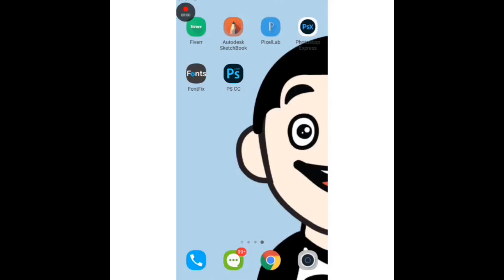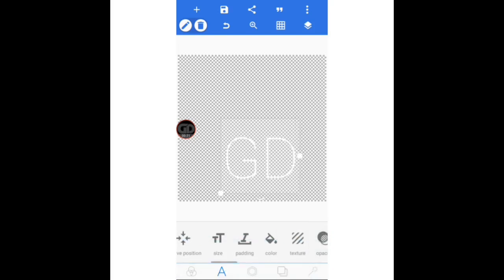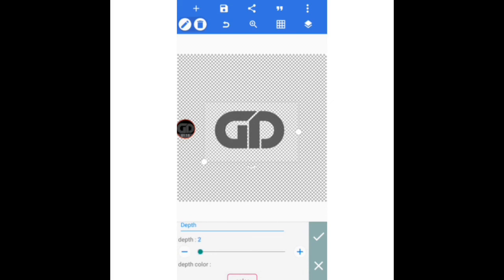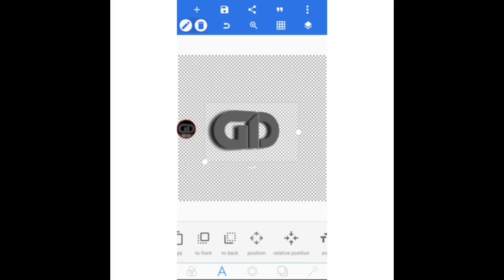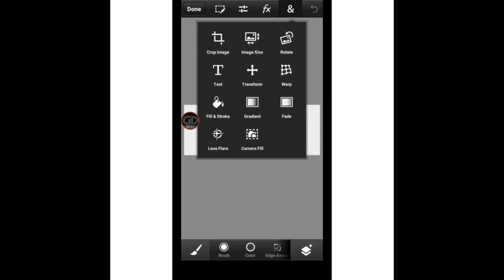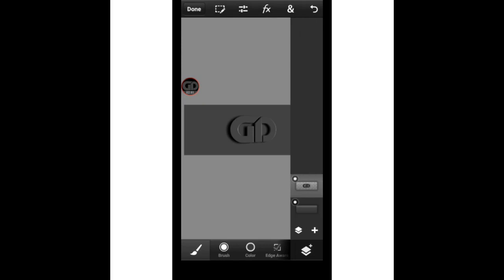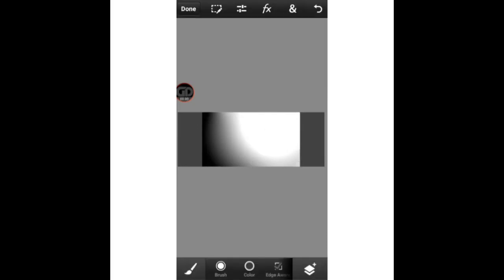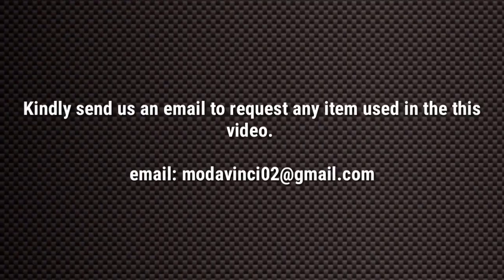Create Unique 3D Logo Design & Mockup in 10 minutes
This video teaches you how to create a unique and trendy 3D Logo design and Mockup for your client in about 10 minutes using your mobile phone. It's No Magic, the video proves that .

You can support the tutorial movement, financially, through the account below:

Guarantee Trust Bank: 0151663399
Obi Geoffrey Johnson

Or

Also, if you need the phone application, background and font resources used in the video, you can write me through the email